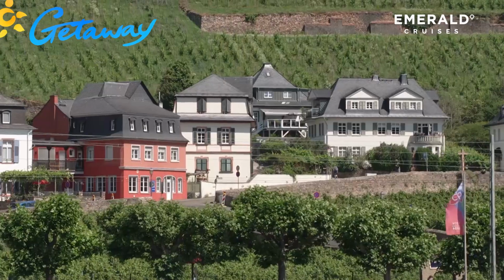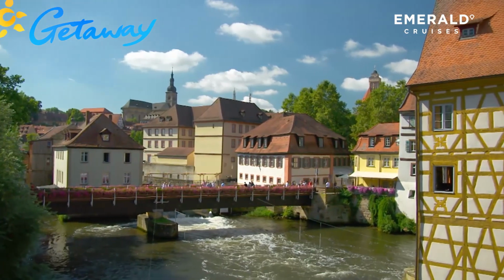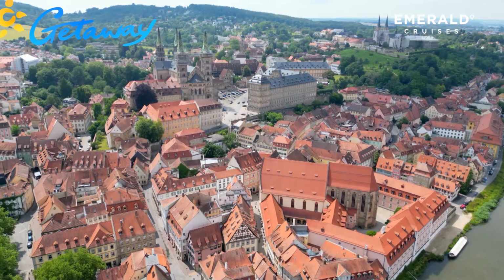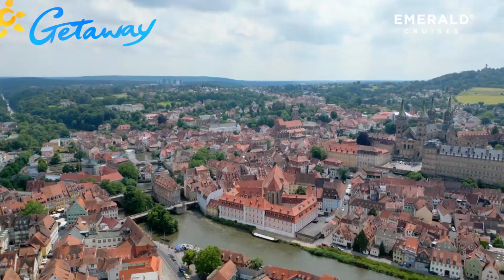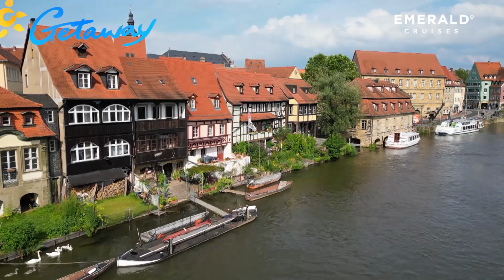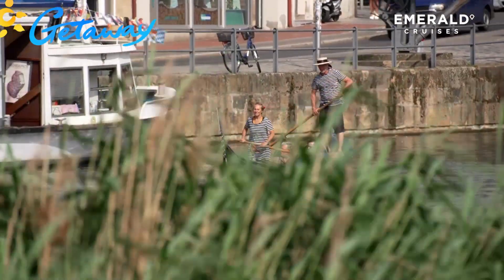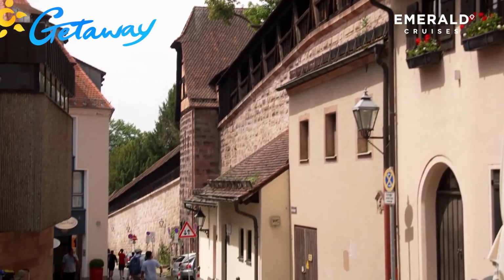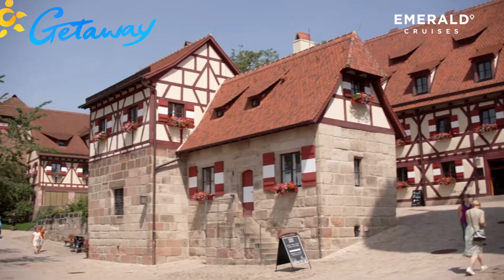Getaway to Europe | Emerald Destiny | Ep2 Pt2